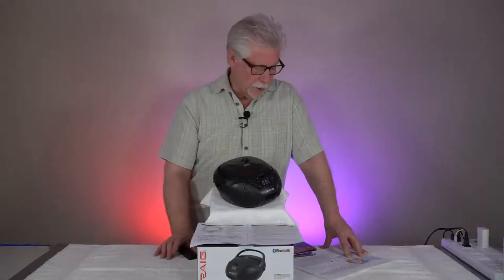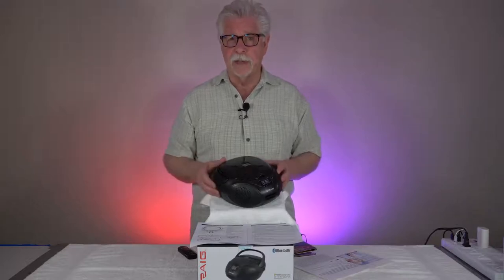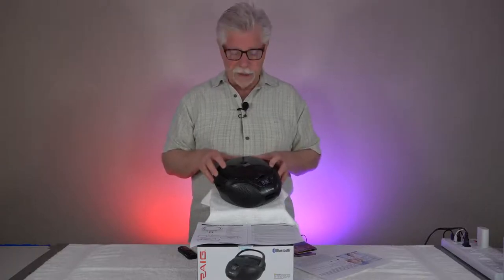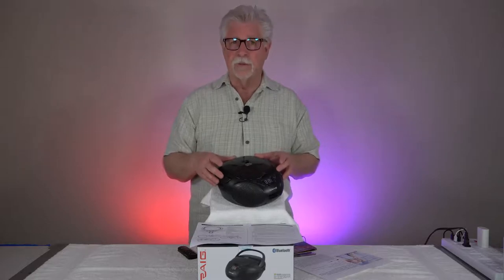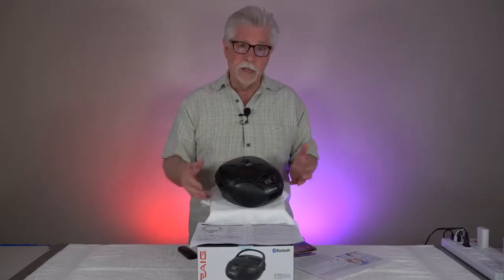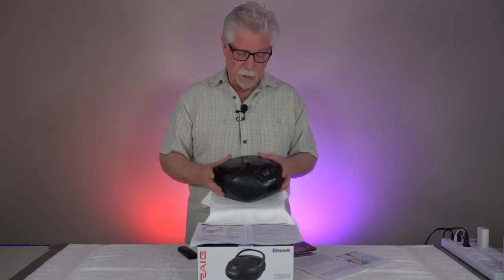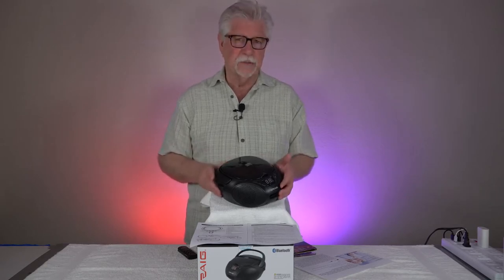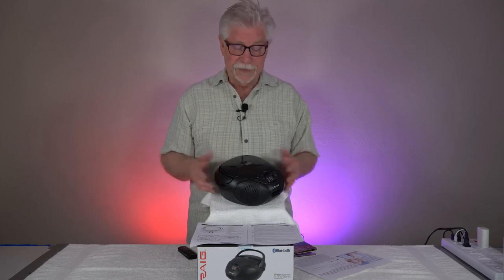Craig CD6925BT BK Portable Top Loading Stereo CD Boombox Review, Poor audio and nearly invisible con